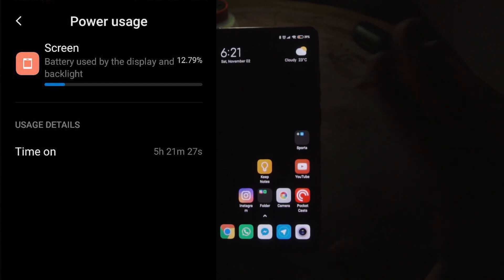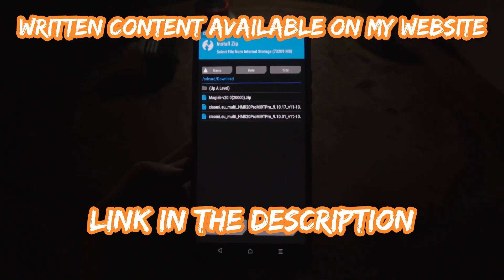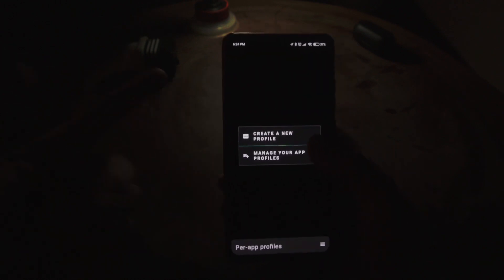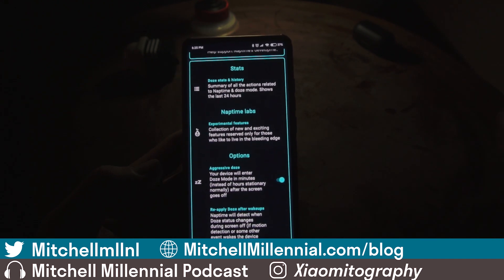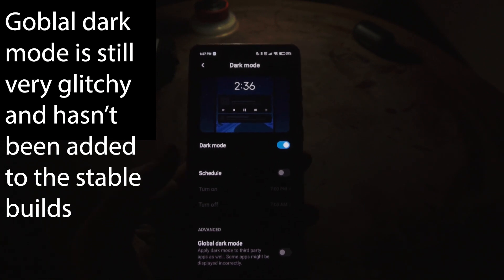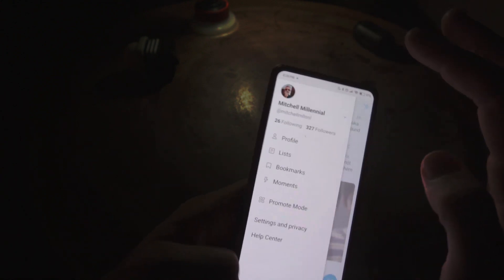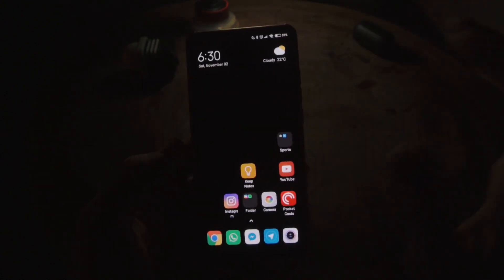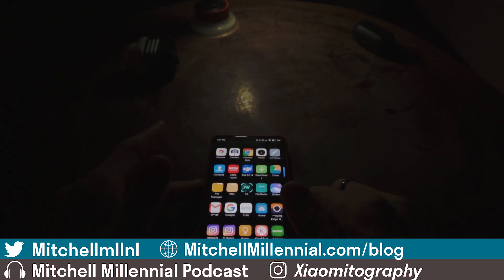Better Battery Life On The Mi Mix 3, Pixel 4, And Xiaomi Mi 9 With Franco Kernel Manager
The Xiaomi mi 9t pro already has amazing battery life BUT who doesn't love an all day battery? In this video I'm going to show you how to get the most out of the battery even on smaller devices like the google pixel 4, xiaomi mi mix 3, and Xiaomi mi 9. Devices like the google pixel 4, xiaomi mi mix 3, and xiaomi mi 9 already have undersized battery compared to other smartphones and rely on software optimization to get the most out of their battery. In this tutorial, i'm going to show you what i've done on my redmi k20 pro to get an extra 10-20% better battery life. You can use this same method to get better battery life on the google pixel 4, xiaomi mi mix 3, and the xiaomi mi 9.